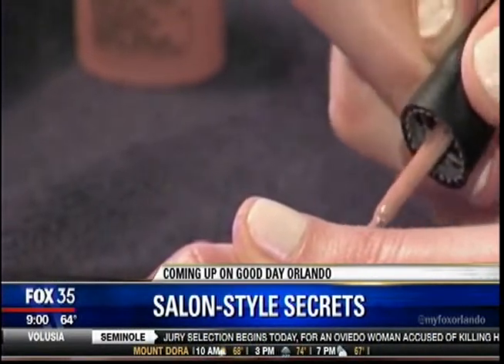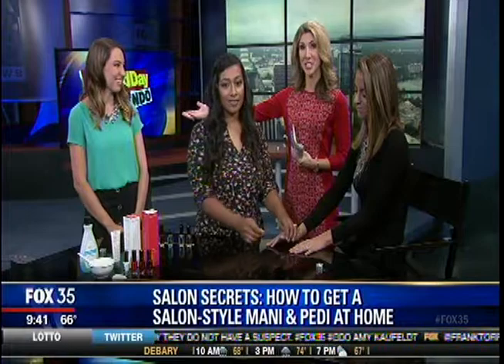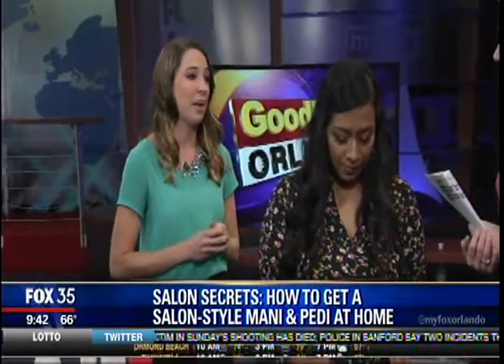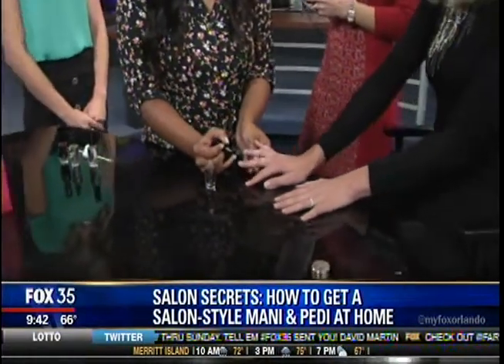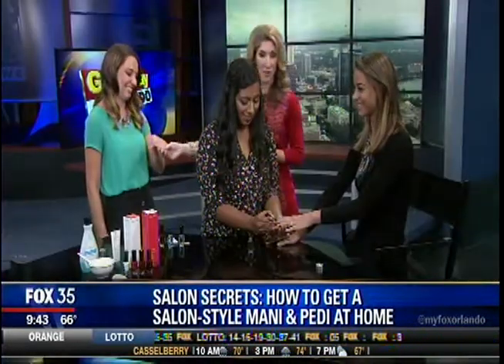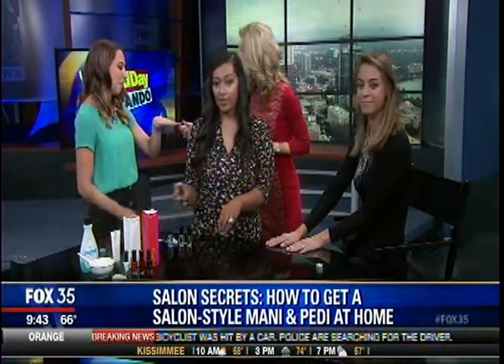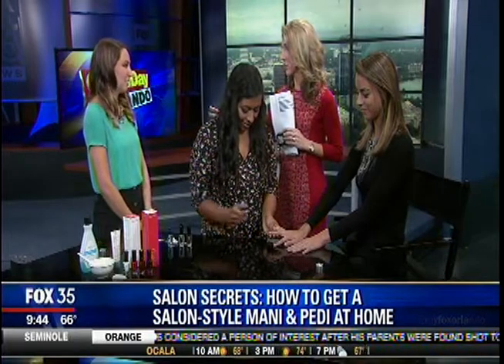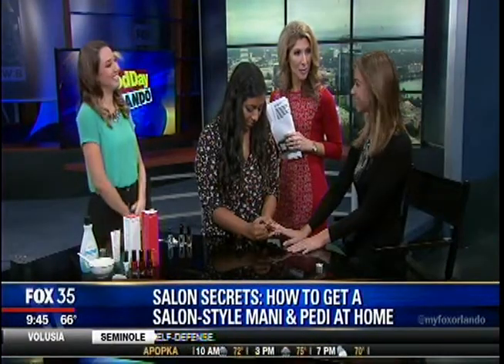Salon Secrets: How to Get a Salon-Style Mani & Pedi at Home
Looking to have a spa-quality manicure in the comfort of your home? Marilyn Monroe Spas is here to show you the tips and tricks to getting the perfect manicure at home!